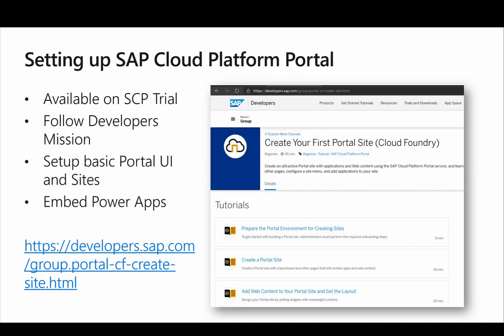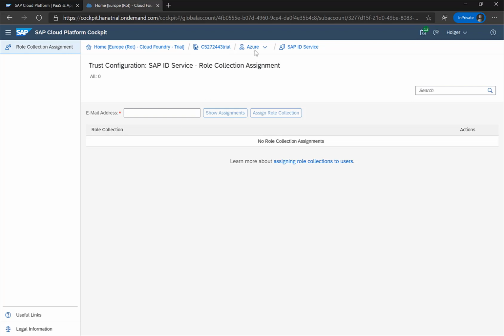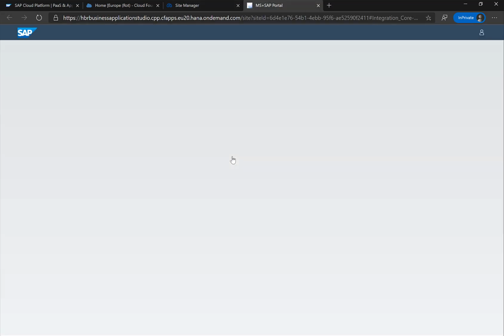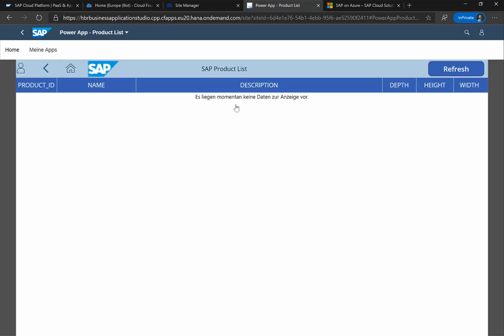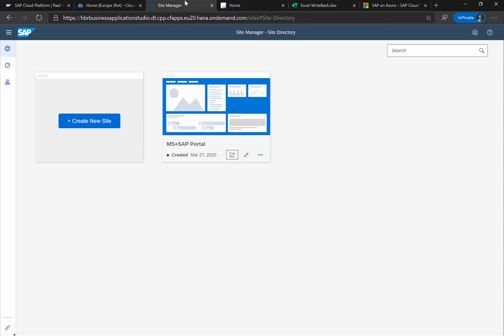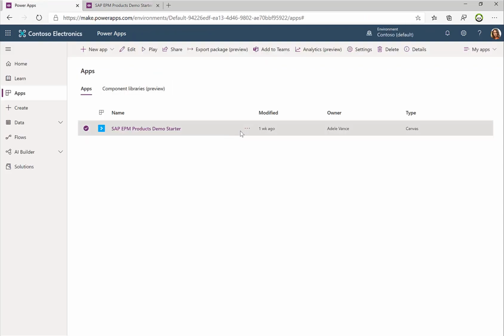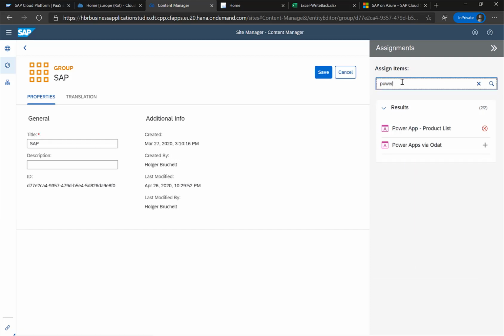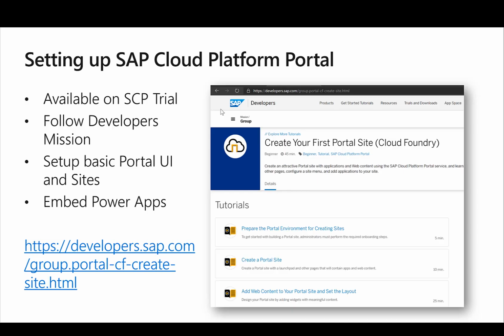SAP Cloud Platform Portal & Power Apps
The SAP Cloud Platform Portal services provide an easy way to create portal pages, that allow you embed applications from different sources. In addition to SAP Fiori applications, you can also include Office Online and Power Apps.
In this video we show you how to get started with the SAP Cloud Platform Portal services and how you can embed Power Apps.